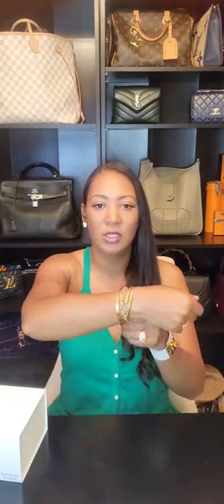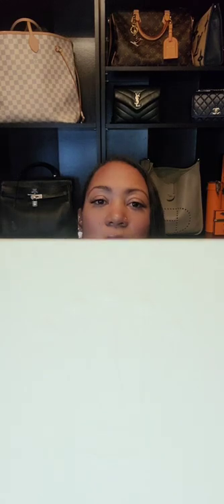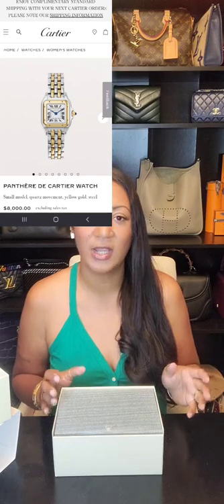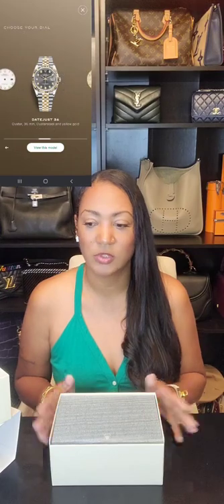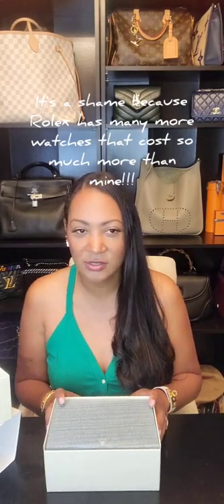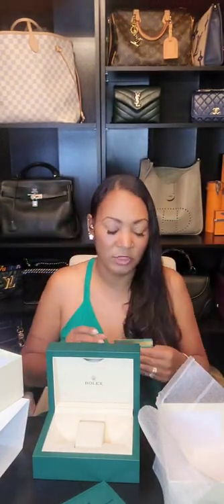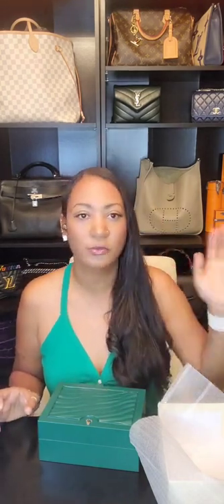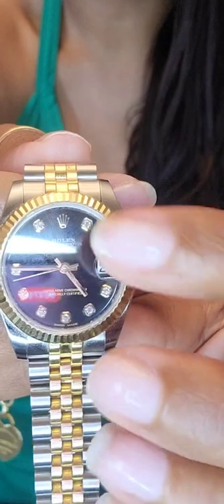ROLEX watch | Rolex review | HANDLING HATERS | IS IT A CHANEL RANT OR MY JUST OPINION?🤔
Crazy 8s
Damma Beatz